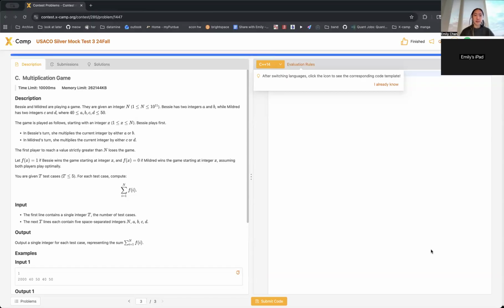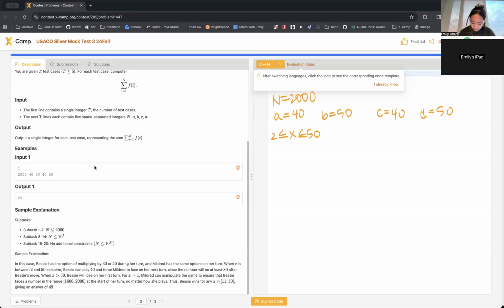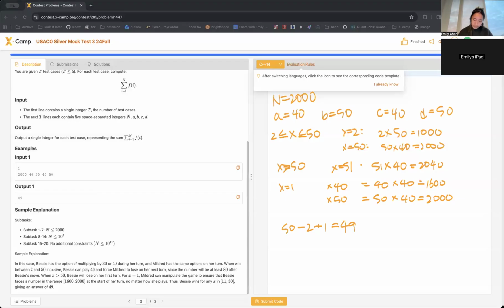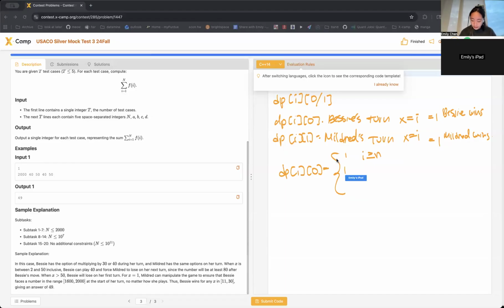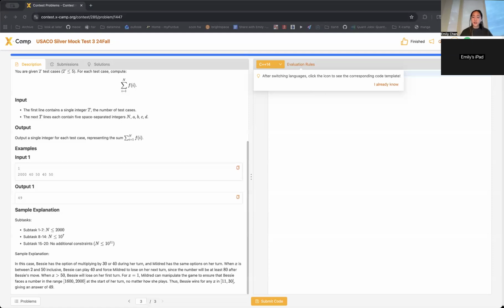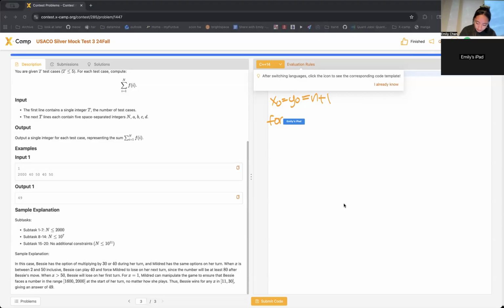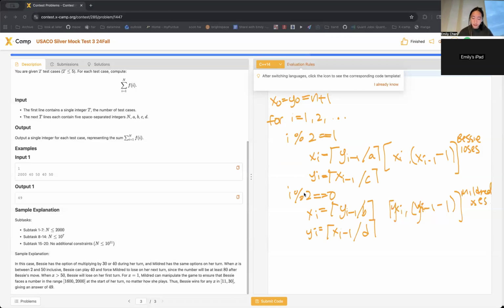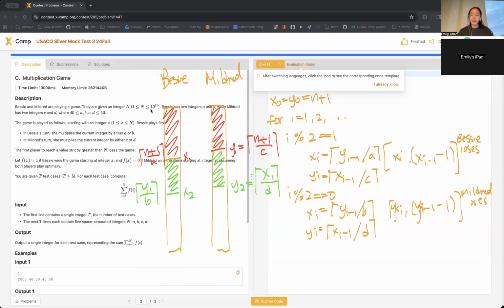X-Camp 2025 Fall Public Mock Test Solution Silver-P3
USACO Mock Test With FREE Solution Session and Report Card！
Bronze & Silver
12/6/2025, 8 am - 12 pm, PT

If you are X-Camp current student, NO NEED TO Register. Go to Arena
Pass Silver? we will help you to schedule coach 1 on 1 consultation

X-Camp Academy is a Silicon Valley-based education institute that offers competitive, personalized programming classes to 5-12th grade students, emplowering them to shine in the AI era.

If you'd like to know more about X-Camp classes, for details.

3 out of 4 students in US 2025 IOI Team！
1 Selected for EGOI US Team
For US Camp/IOI: IOI 2024 Global Third Place
For Passing Gold: 19 get platinum